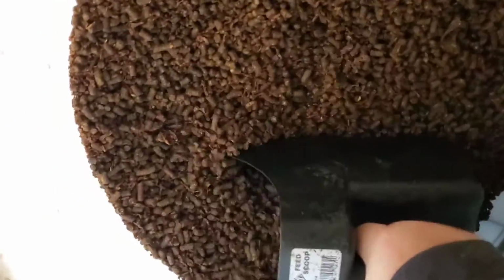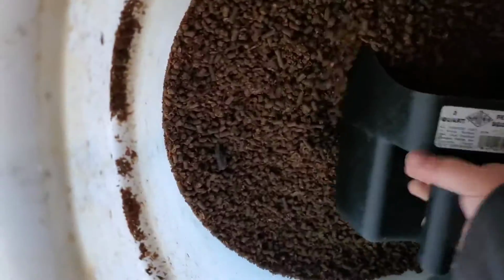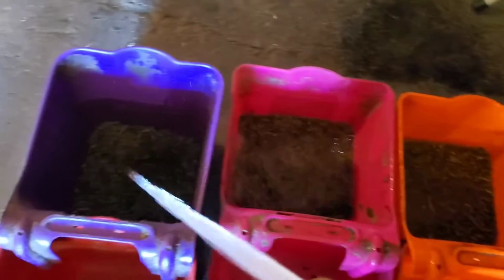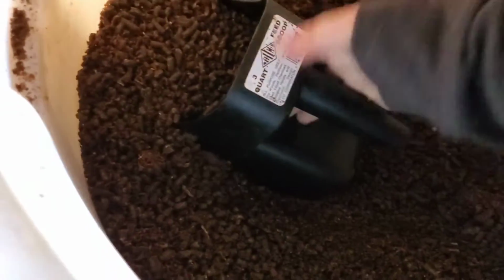Feeding Routine ~ That Disabled Cowgirl